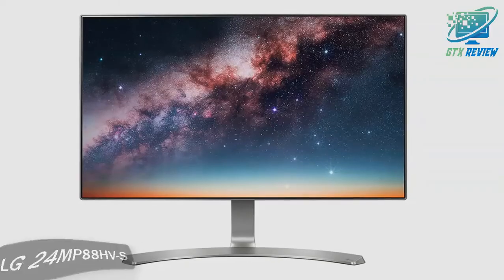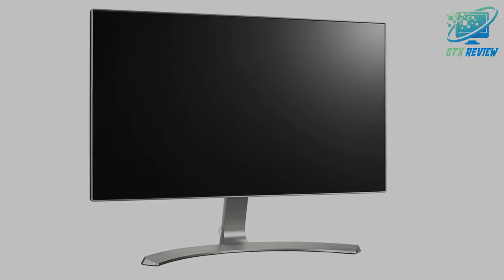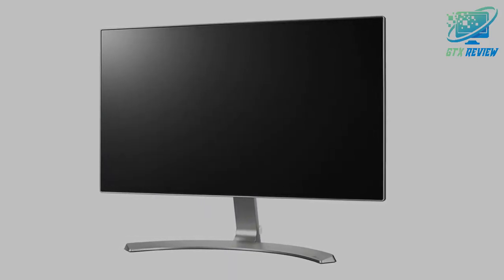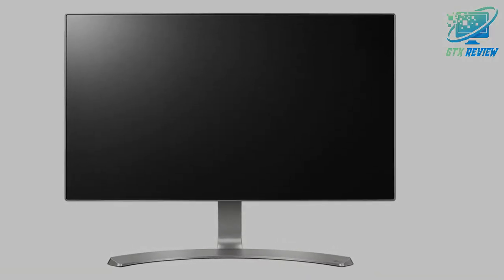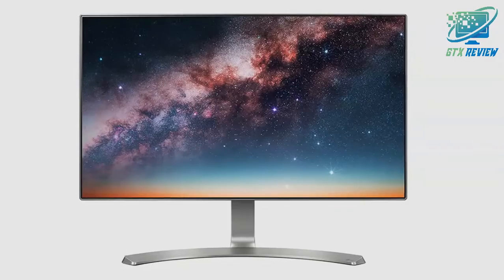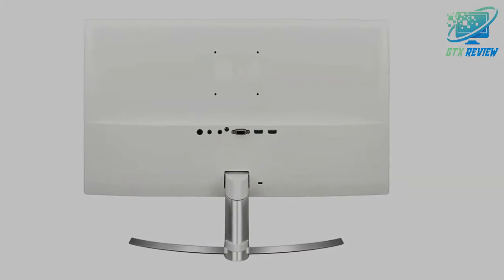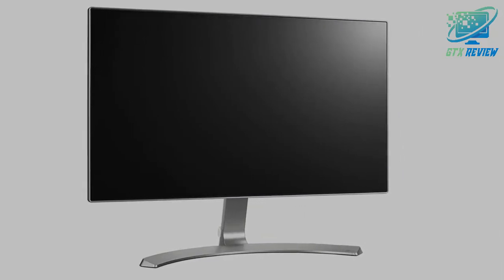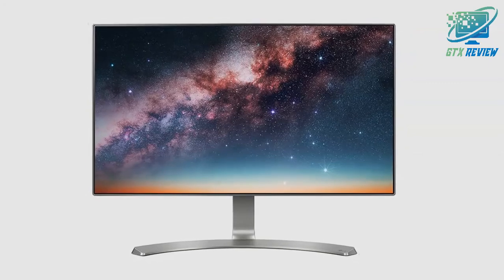LG 24MP88HV S | GTX Review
Check Price